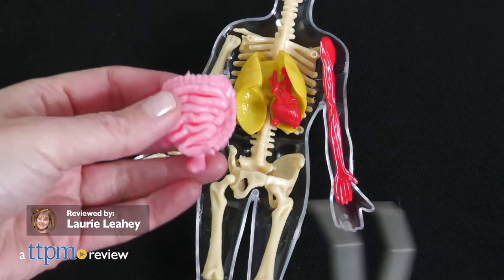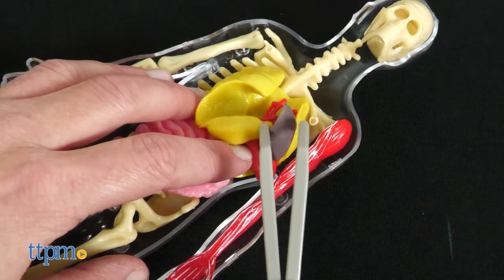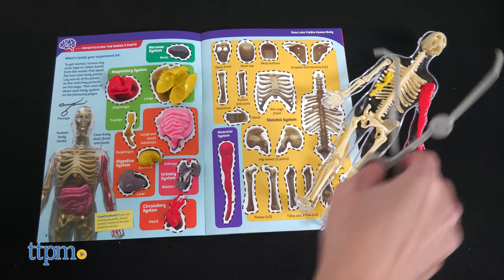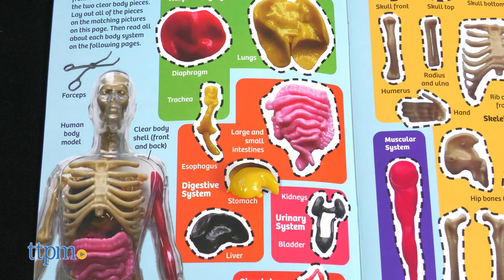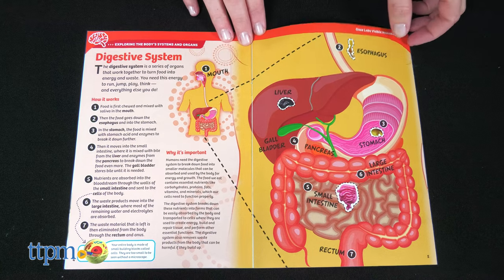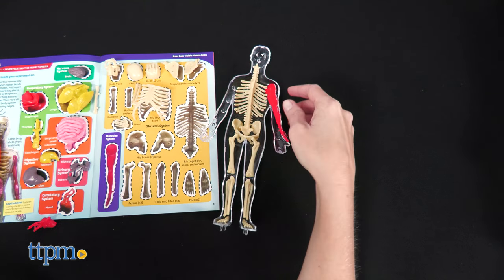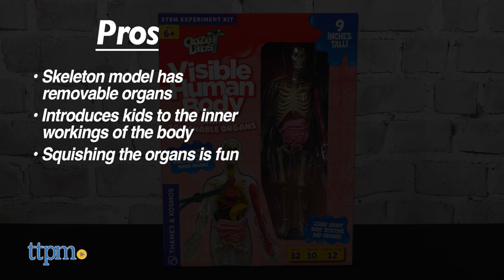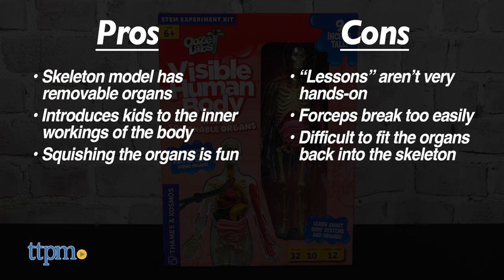Ooze Labs Visible Human Body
From the digestive system to the nervous system, you'll explore it all with Ooze Labs Visible Human Body. Not only can you see the organs inside the skeleton model, but you can also remove the organs and squish them. Who knew science could be so much fun? For full review and shopping info

Today TTPM is reviewing Ooze Labs Visible Human Body from Thames & Kosmos. This science kit introduces kids to the inner workings of the body through 11 squishable organs that can be removed from the skeleton model. Find out more in this video review!